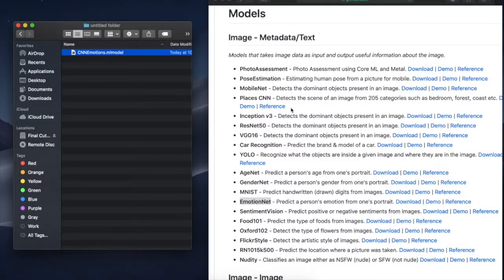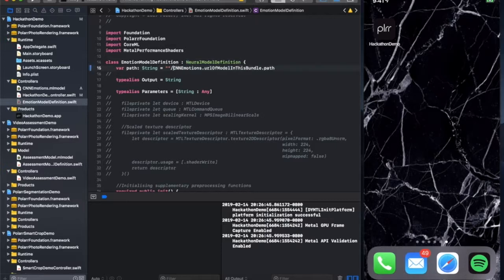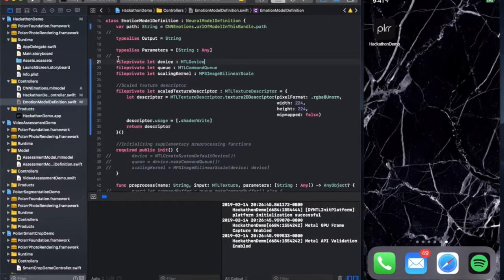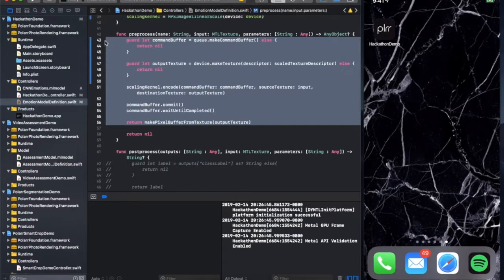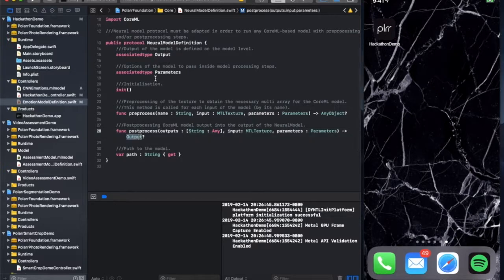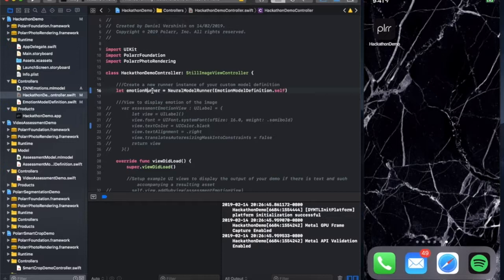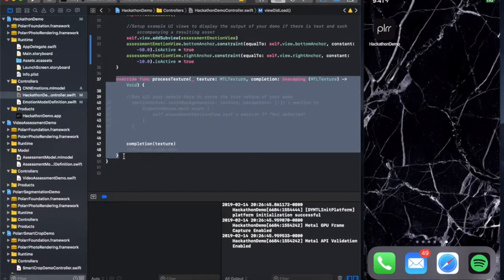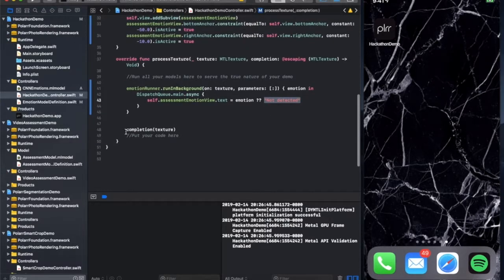Polarr Foundation Explained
Polarr Foundation for importing existing Polarr AI models or any CoreML models to run AI on your iOS device